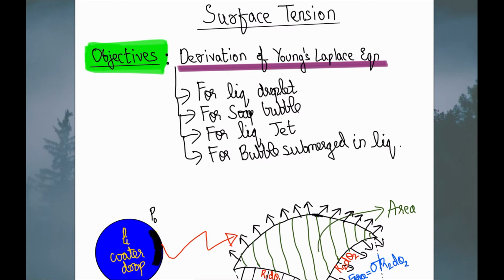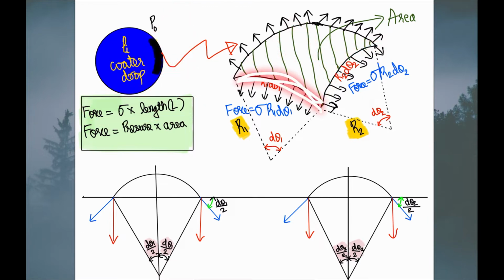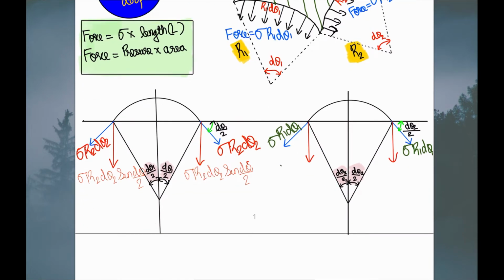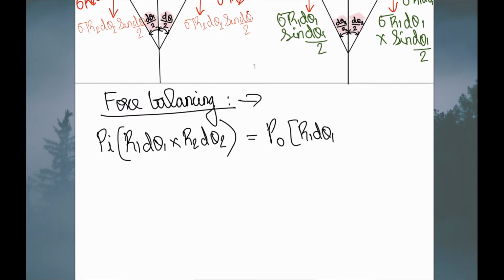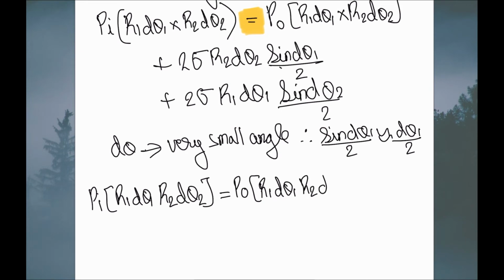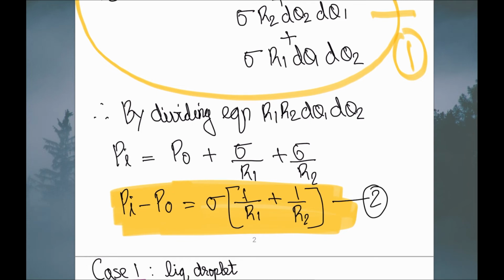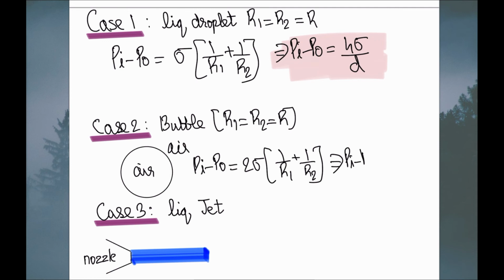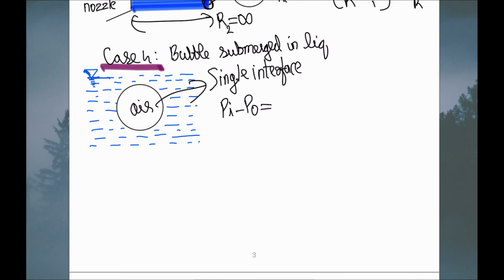Young's Laplace Equation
This video is about derivation of Young's laplace equation of surface tension chapter. Here in this video we have talked about various cases of surface tension like water droplet , soap bubble ,liquid jet, bubble submerged in liquid.